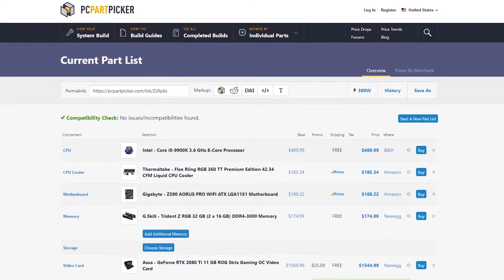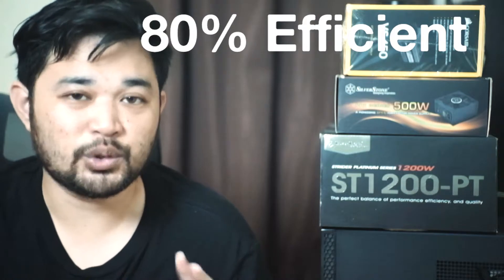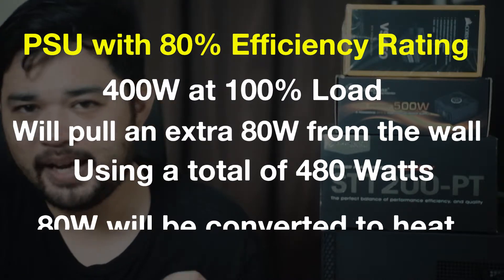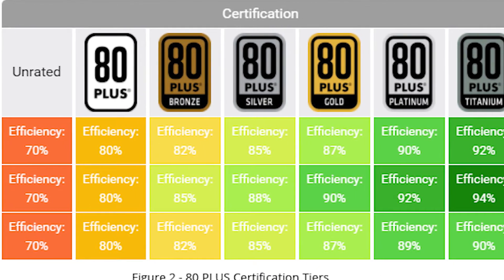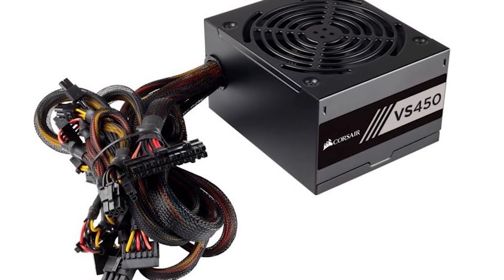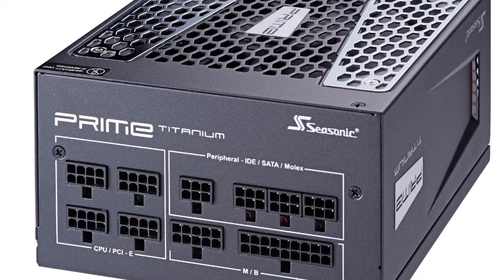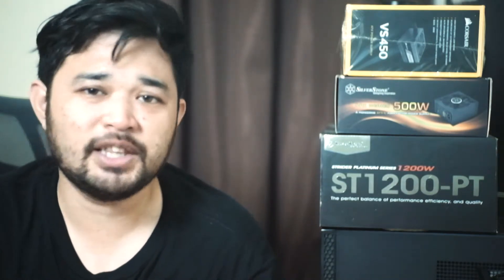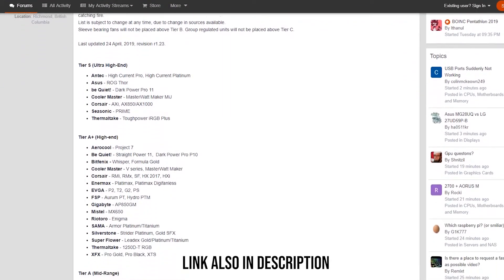PSU Buying Guide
Choosing the right power supply for your gaming PC is crucial.

Here's a quick guide on how to pick the right one.

PS: Boring video but helpful